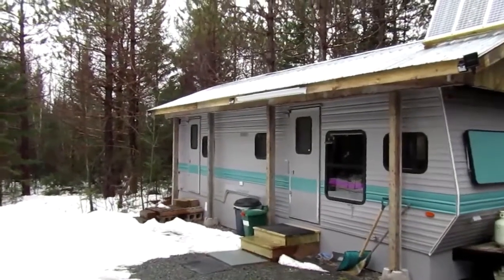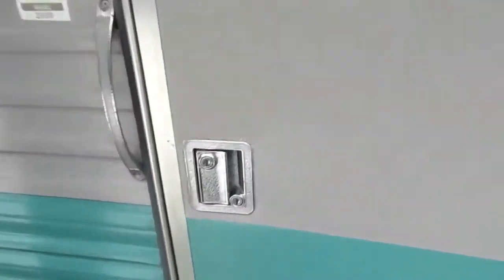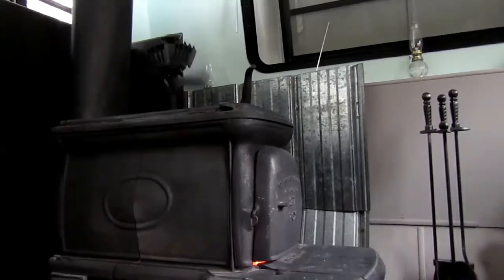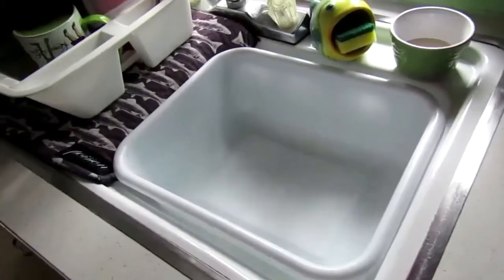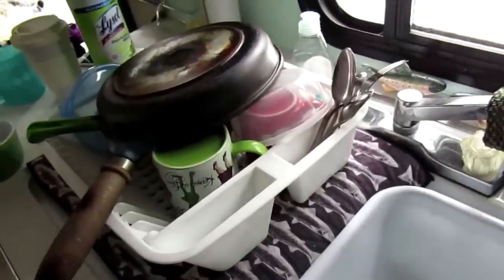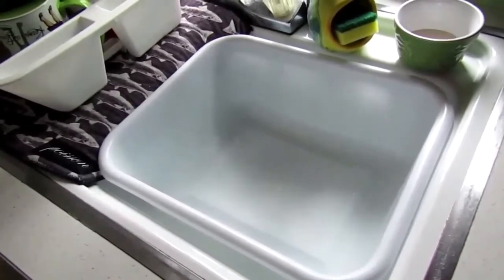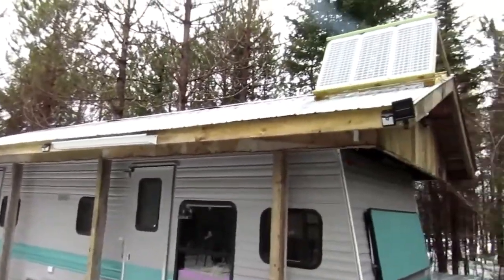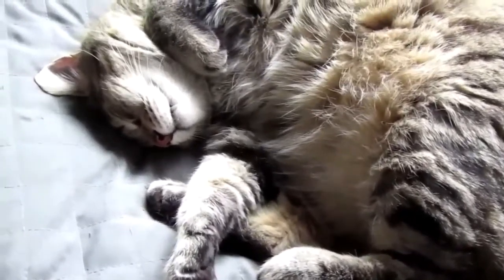How to camp OR LIVE in a winterized rig - Full Time RV Living!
It seems that most people think once their camper is winterized they can't possibly stay in it..but..that isn't true! There are definitely ways around it. Watch as I explain how we live in our camper through the winter with the tanks and pipes COMPLETELY WINTERIZED!